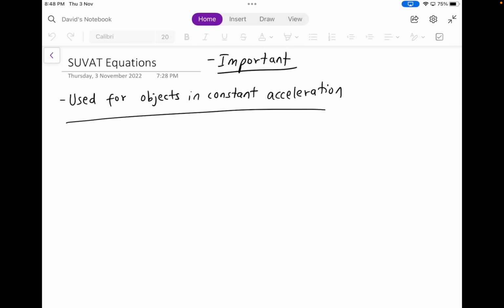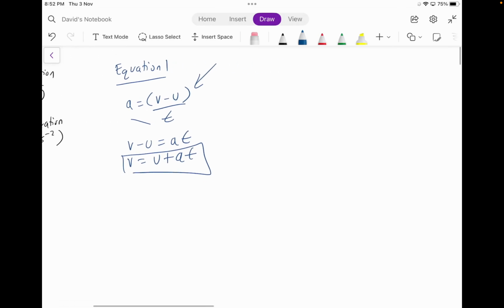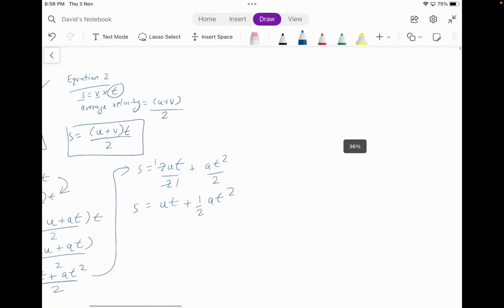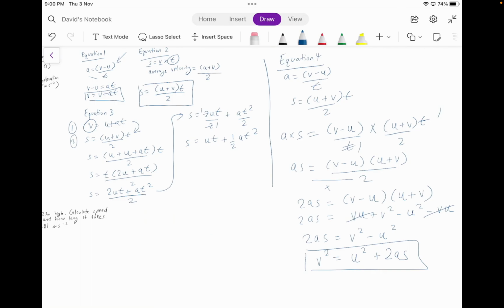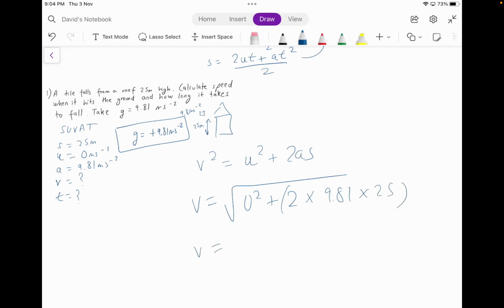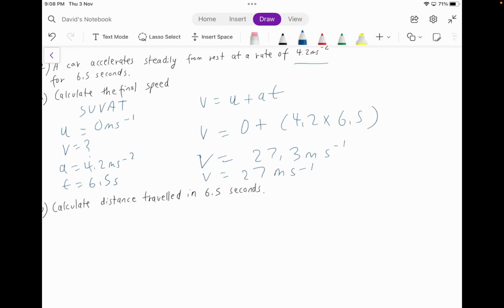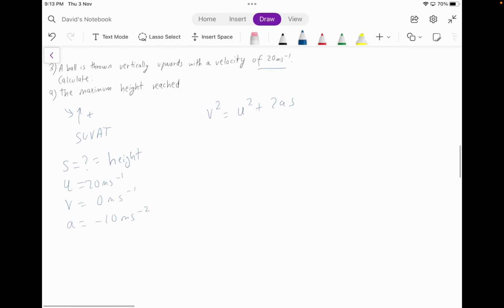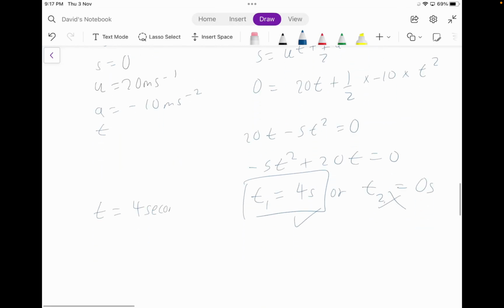SUVAT Equations - What are they? | Physics Questions Walkthrough under 30min | A level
0:00 - Intro
1:01 - Main Key Ideas (SUVAT Equations derivation)
13:31 - 3 Valuable Questions Walkthrough

This video is a Quick Walkthrough on how to solve questions related to the Physics concept SUVAT Equations. Do comment on what your thoughts are on whether I should continue solving questions related to certain topics or solve some past papers. Otherwise just Enjoy the video and Stay Motivated!!